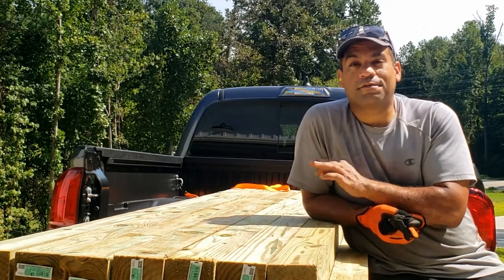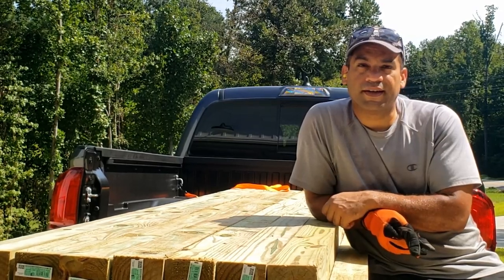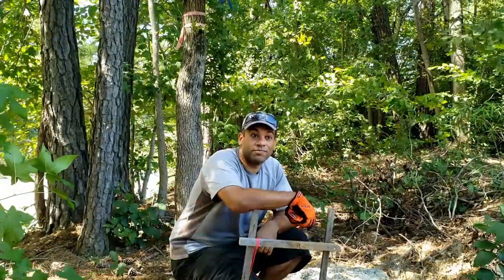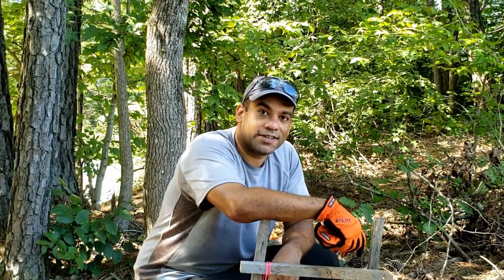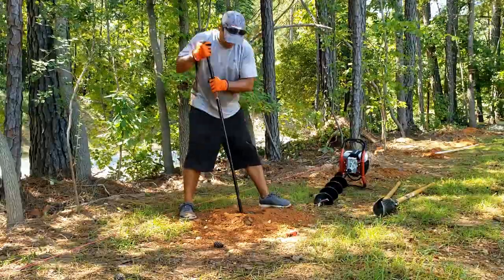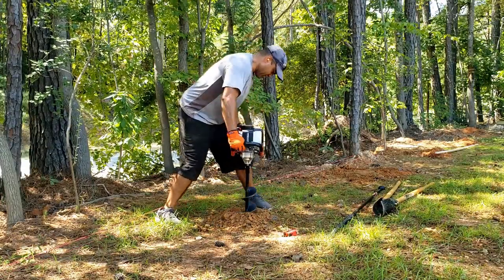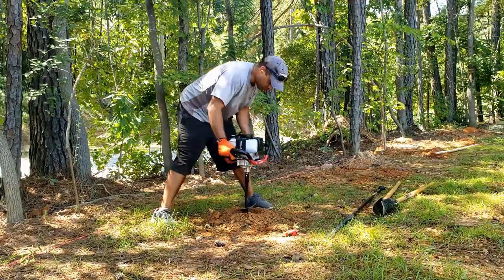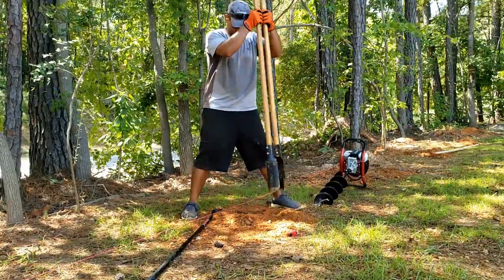Building a Modern Fence (Part 1), Digging in Rocks and Rock Hard Clay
One man works on a large stretch of privacy fence...  But if we are going to do this, it might as well look good!